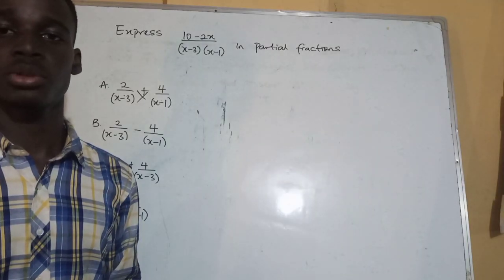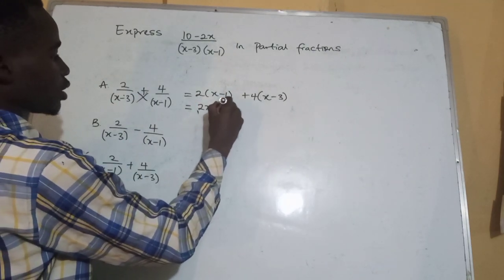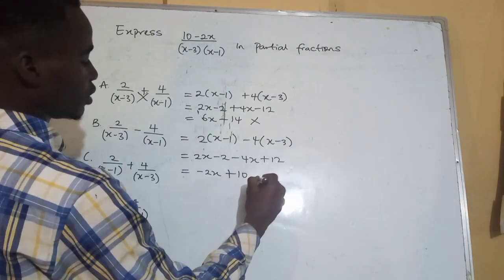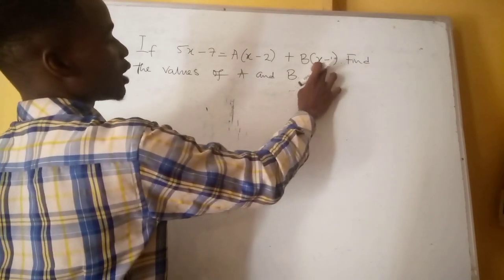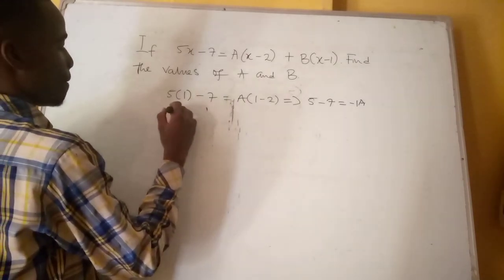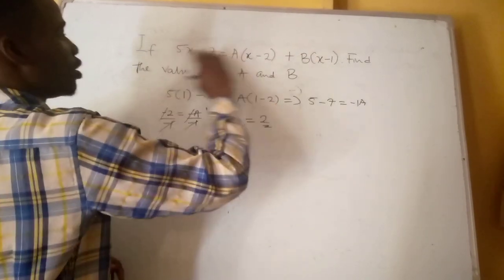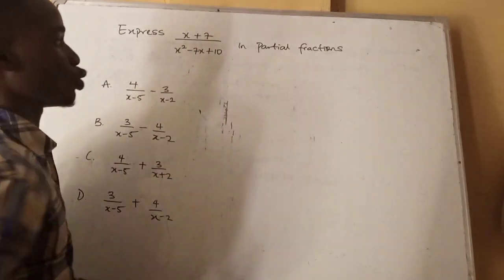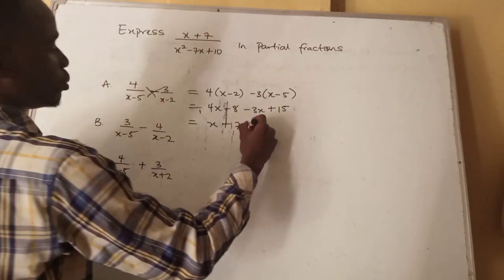MAT 111 PART 1: QUESTIONS ON PARTIAL FRACTION SOLVED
Photo by Miklós Péter from Pexels